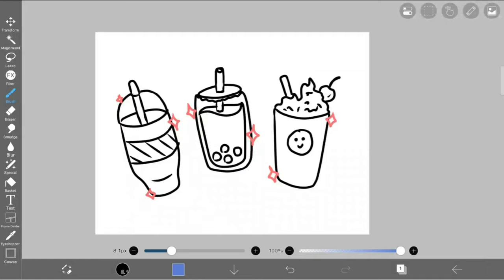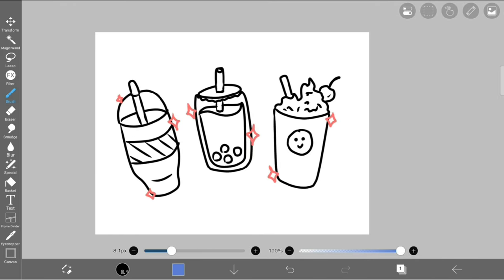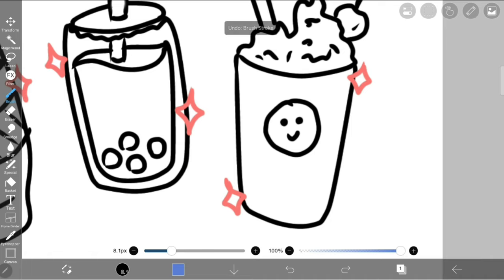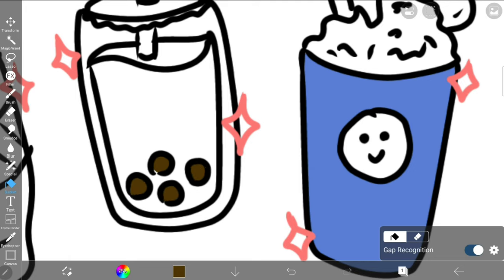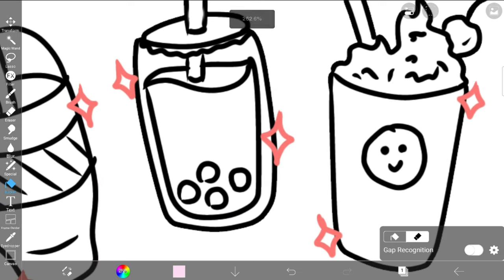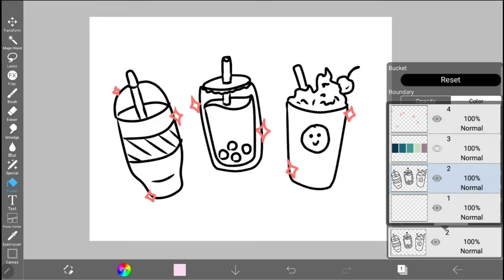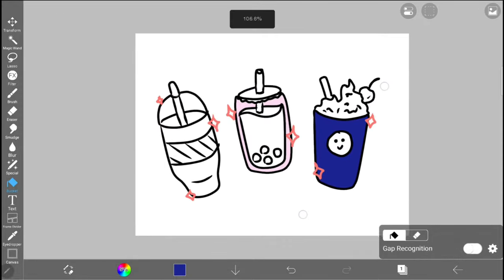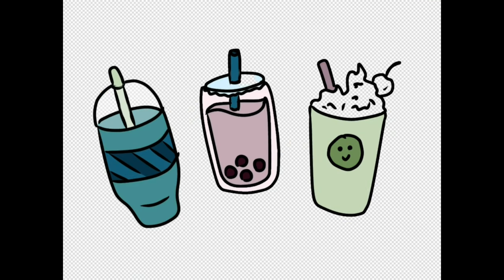You've Been Using the BUCKET TOOL Wrong!〚ibisPaint X tutorial〗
Thank you again for watching! As I said, all support is so greatly appreciated! This is an open space for growth and learning more about digital art. XOXO

Music in today's video:
Intro/Outro:
Teapot by: Lukrembo

Equipment used:
Animations: FlipaClip
Application: ibisPaint X
Editing: Videoshop Premium
Microphone: Eivotor 3.5mm Condenser Microphone
Device: Samsung Tab S6 Lite